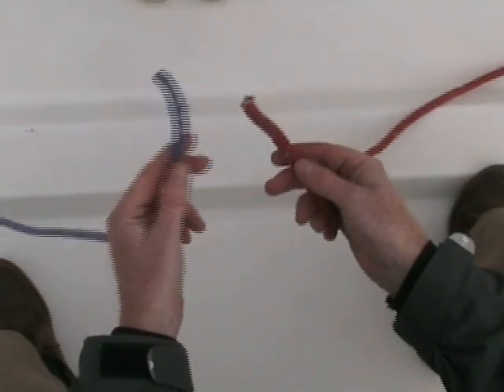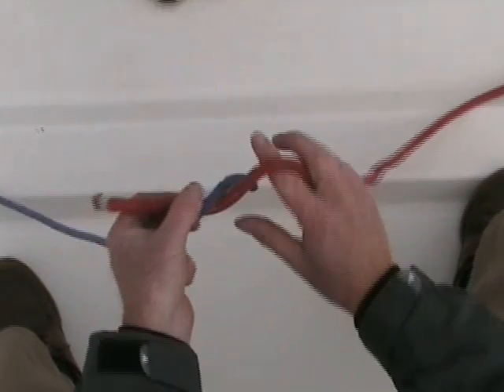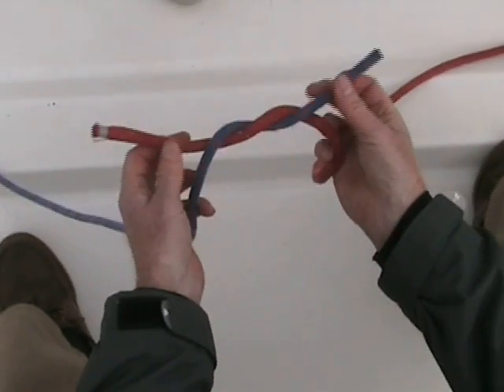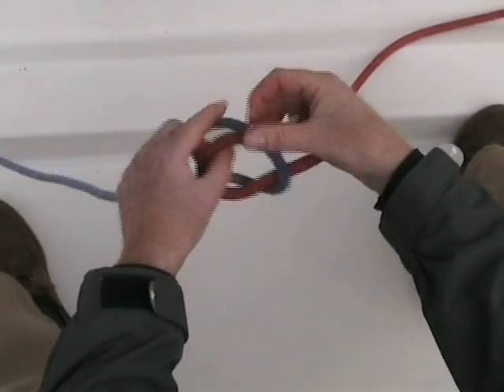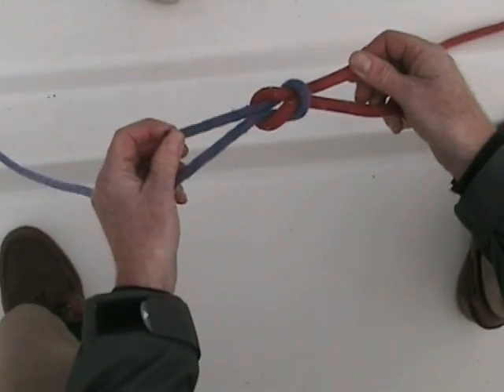Reefknot - Sailing Knots from Neilson Active Holidays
Reefknot: This is a good knot for tying two bits of string together but its not as secure as Sheet bend and can slip.

If youre a little rusty with your sailing knots or just want learn the basics before your holiday, or even watch one of our staff get nervous in front of the camera, view the videos below. Andrew, our Neilson's  Development Manager, shows you six basic knots you can practice making before you set sail this summer!